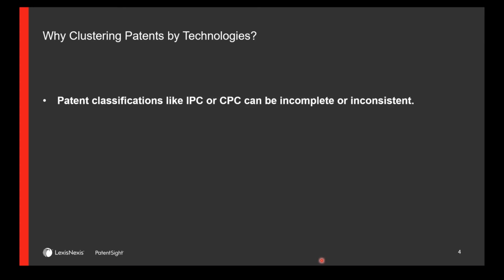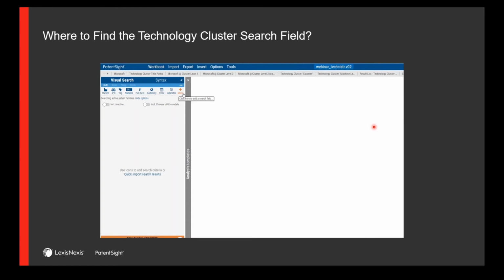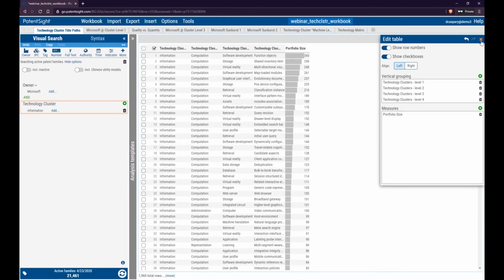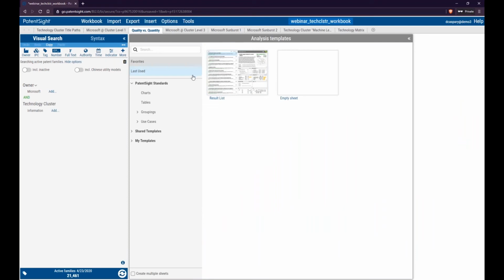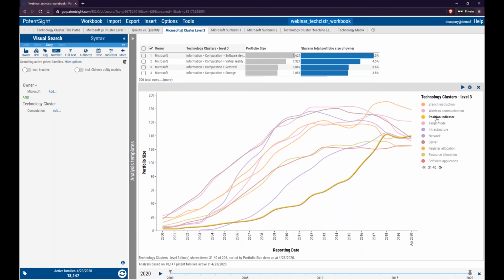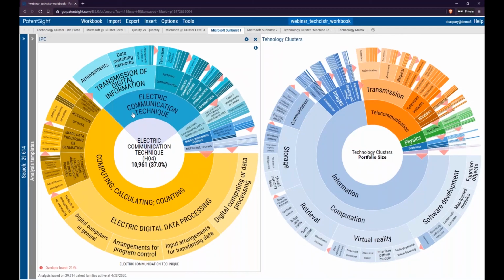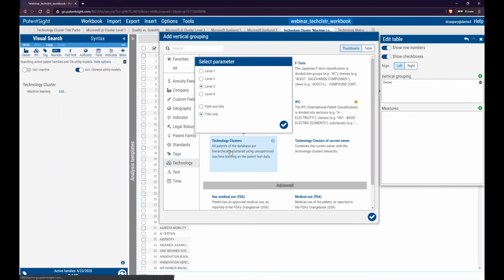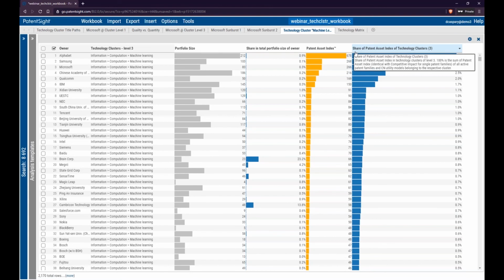Technology Clusters – a hands on demonstration of PatentSight’s newest feature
Technology landscaping can be difficult when relying on patent meta data (such as patent classification) only. Here's your chance to take a look at how PatentSight’s new Technology Clusters have been developed using semantic rules of similarity. Learn how to benefit from this application-based view on patents that this feature offers. In addition, experience how new visualization features help to quickly navigate through the IP landscape of your interest.

What you will learn in this webinar:
Basic introduction to the Technology Clusters and how they are developed
How to use the Technology Clusters groupings and measures
How to conduct patent landscaping based on the Technology Clusters
How to improve your patent searches using Technology Clusters
How to use the newly developed Sunburst Chart